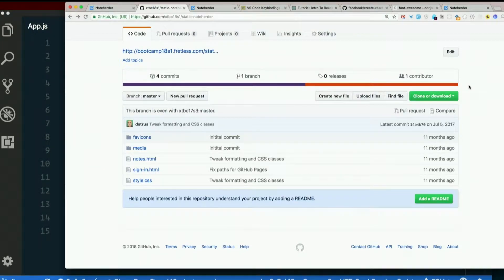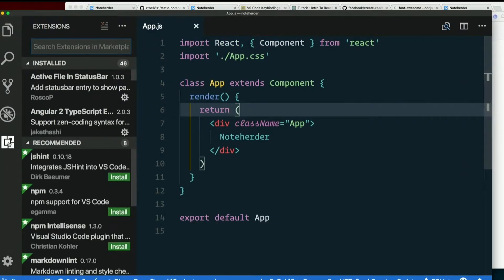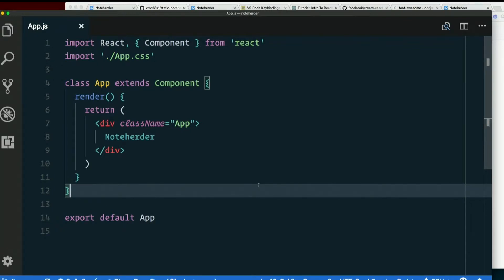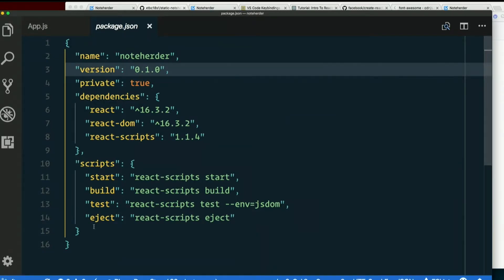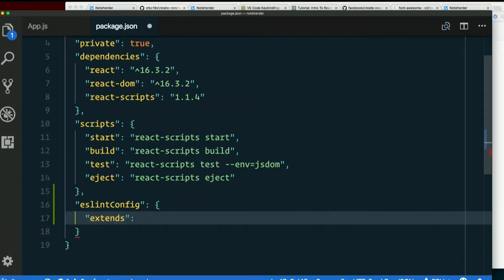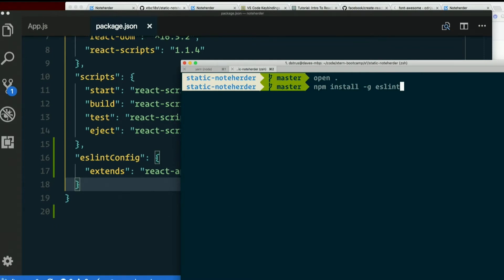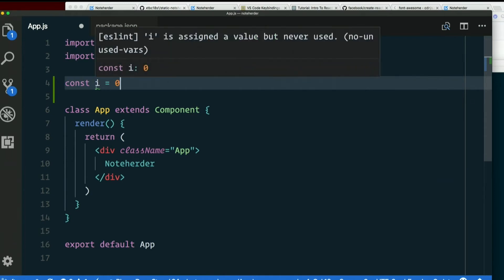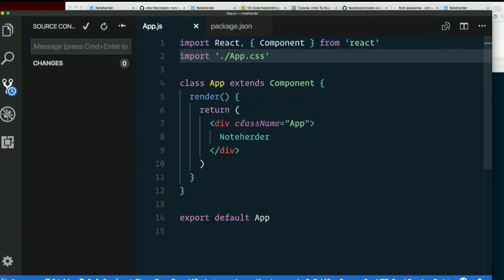Day 6 - Afternoon, part 4: ESLint - XTBC 2018 Session 1